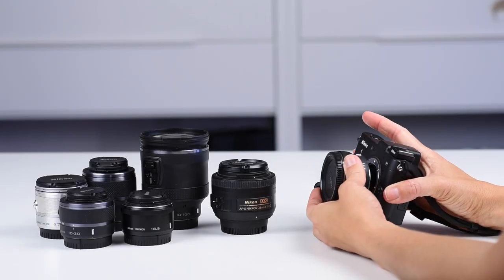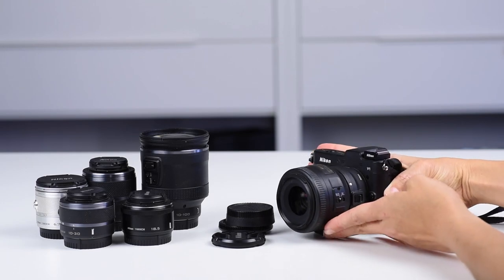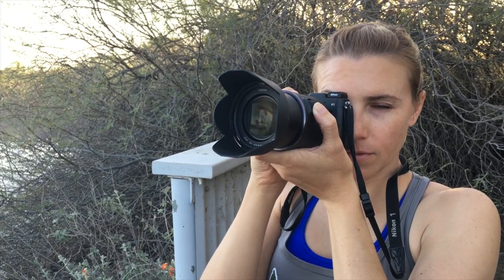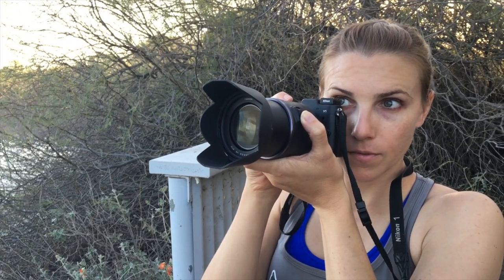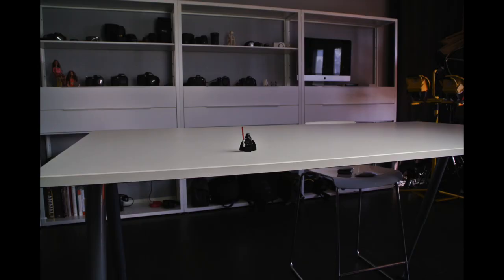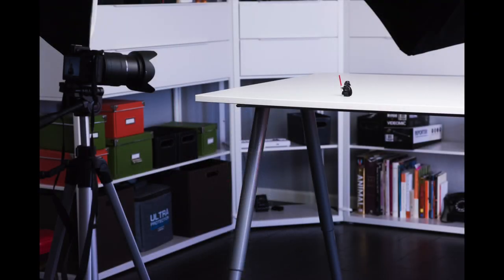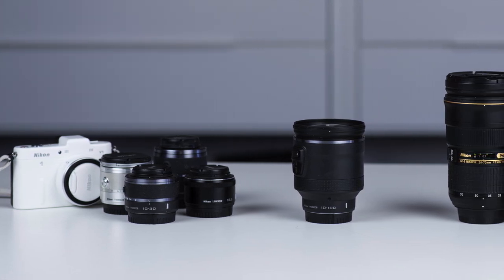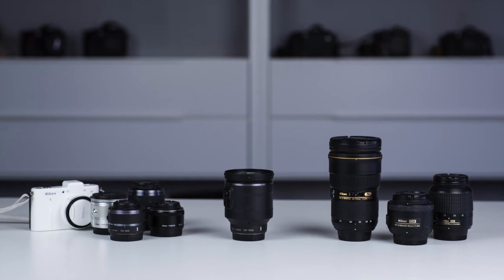Nikon 1 Series 10-100mm Power Drive Lens - SnapChick Review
This lens is made for videography but it's a versatile lens for still photography too. These are my thoughts on the lens and why I purchased it. Plus, example photos and video I took with the lens!